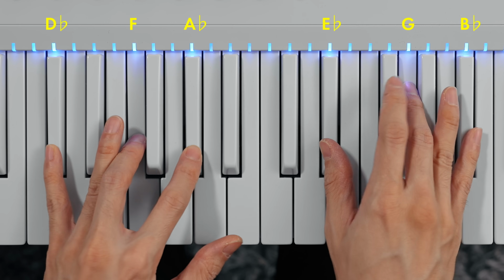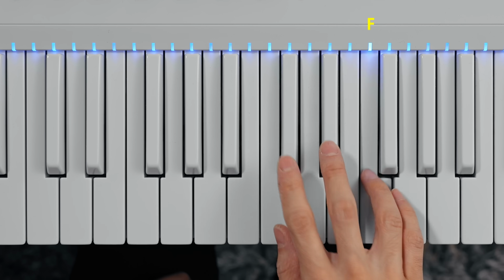This chord is highly underrated!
And thanks to everyone who submitted tracks, it was SUPER TOUGH to choose who to feature!

Merch!

Chapters:
0:00 Song with cool chord!
1:48 Cool chord!
2:22 Chord approach #1
4:45 Chord approach #2
5:55 Chord approach #3
11:18 Listening to Aatu Tammela
12:09 Listening to Chase Dunkley
13:04 Listening to Brain Tan
15:42 Listening to A Severed Thought
16:35 Listening to Casino Square
18:12 Listening to Benjimclam
19:47 Listening to ZeWei
20:31 Listening to Elttob
21:16 Listening to Brent Petrie
22:48 Listening to NOY
23:52 Listening to Adjil Hunter
24:28 Listening to Locked Freedom
25:17 Listening to Sewage Rat
25:50 Final thoughts

★ GEAR ★

Headphones - lots of hype
Headphones - low latency wireless
Headphones - super pro omg
2nd camera

Deaq
DJ Bentley
Jeff Hoffman
Haley Masters
James Dai
Russ Creech
Patrice Breton
Curtis Chambers
Gnare
Corey Frang
rd1994
Sean Corbett
Luke Gilliam
Silas Reaper
Kristopher Charles
Daniel Coleman
Tobias Gurdan